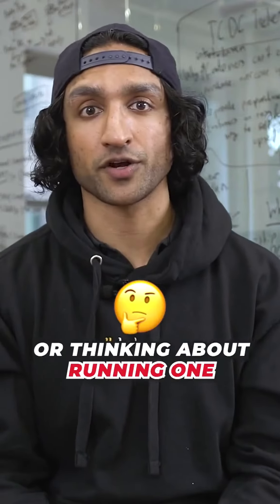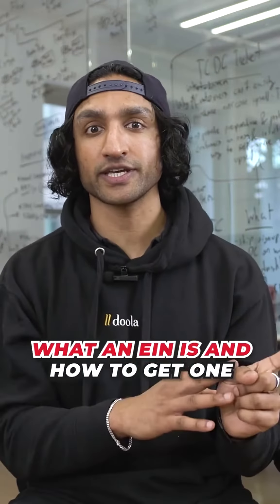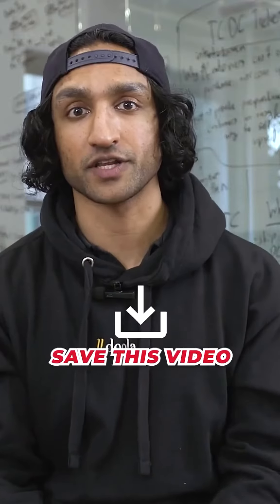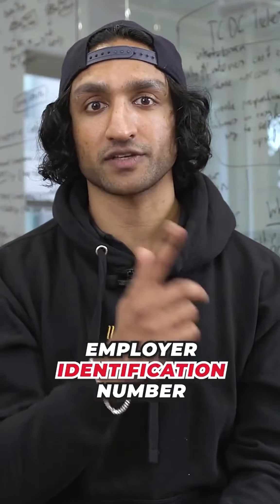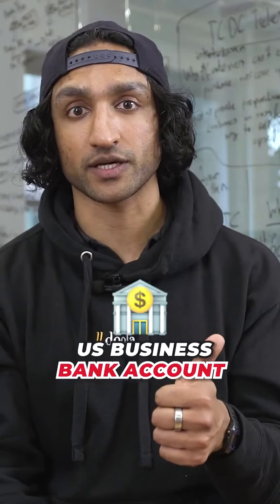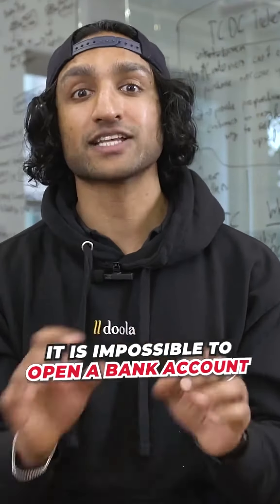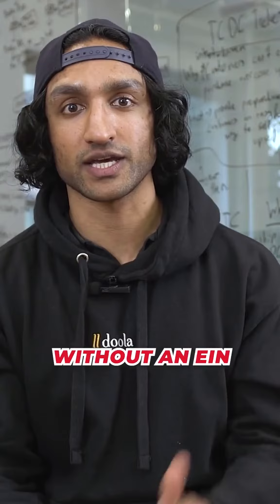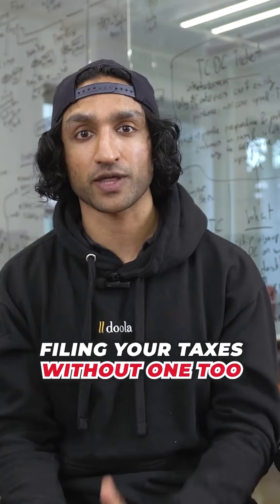Why is an EIN so important 🤔?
DOOLA IS HERE TO HELP:
Have questions about Business Formation, Banking, or Taxes? We’re available around the clock, Schedule a free consultation today: